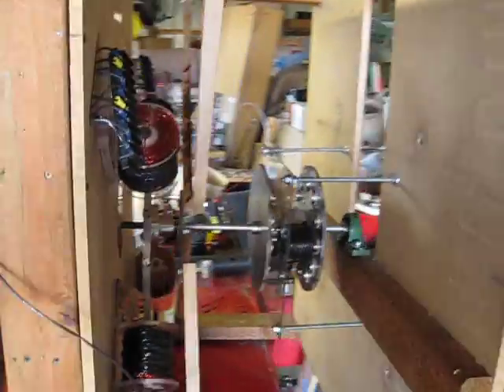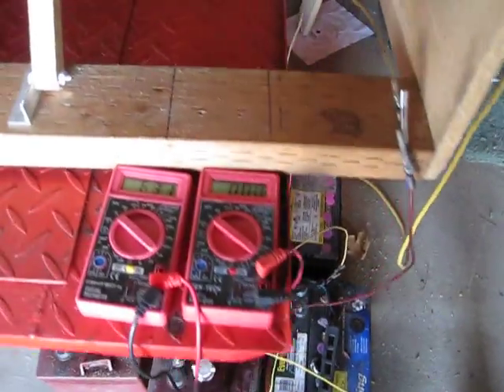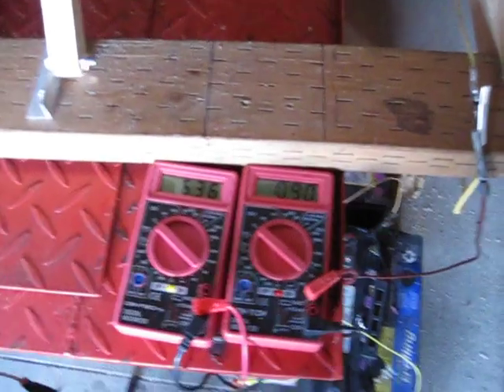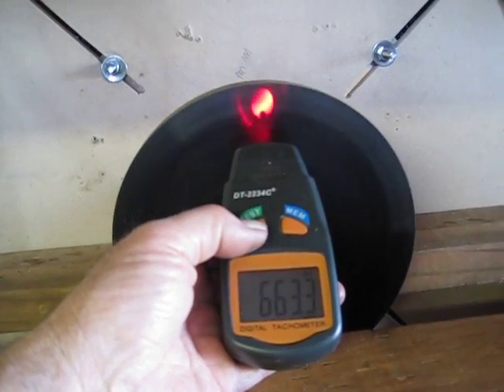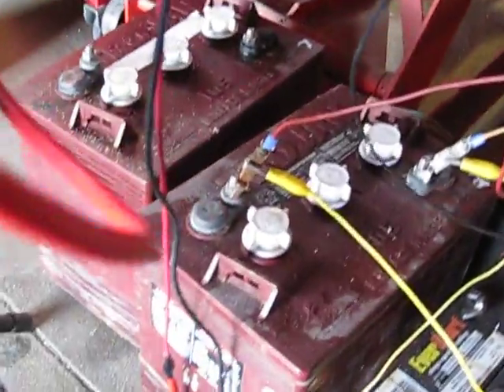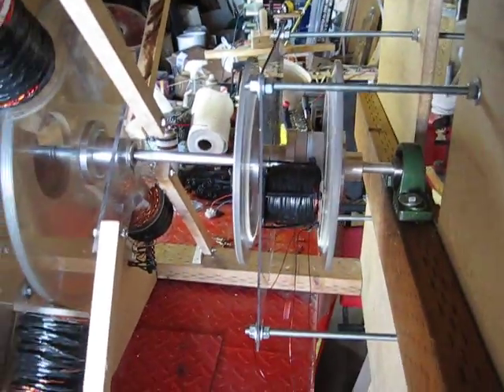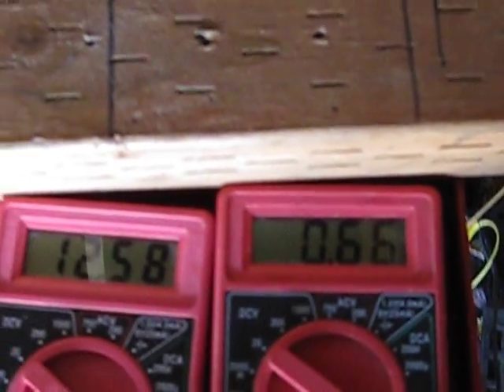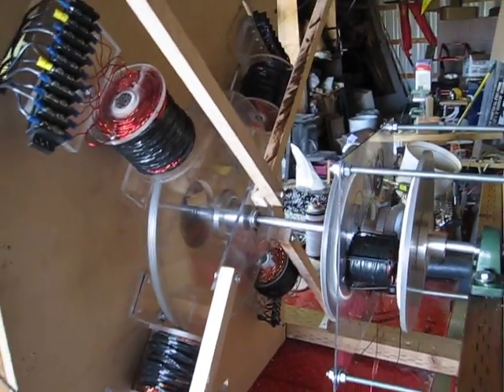pulse motor driving 3 phase coil output test into 6 and 12 volt 001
we ran two differnt test using a trojan T-105 and a trojan T1275 as charge batterys being supplied off the two test coils mounted to the 3 phase set up. we have two coils mounted in phase one locations and we might add one more coil to finish up the first phase before we continue with any other test. output with just the two coils showed great results.